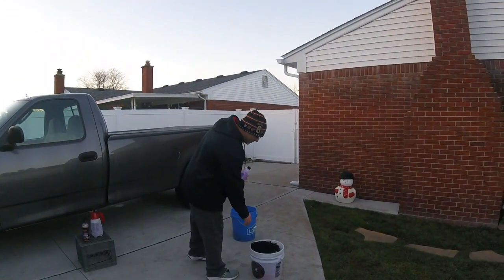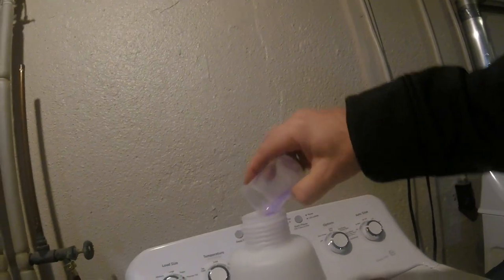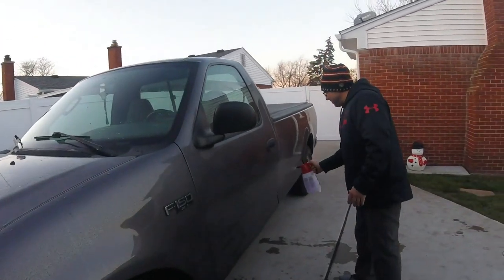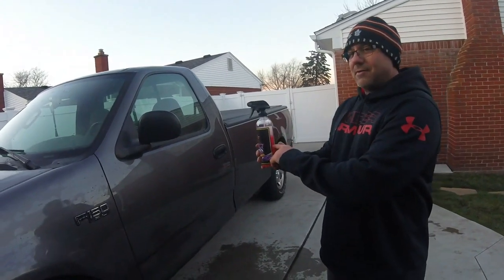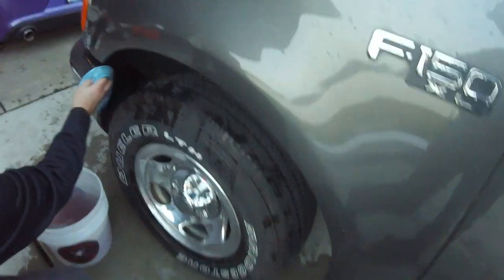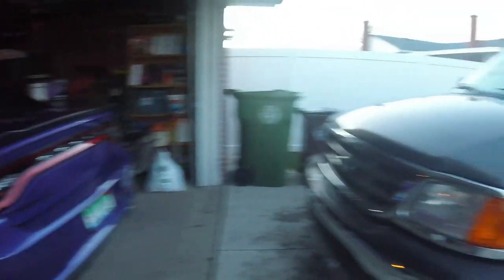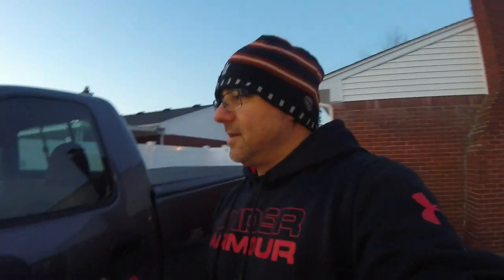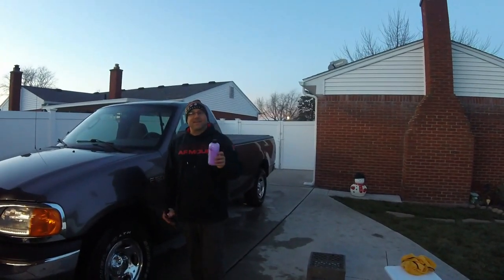Easy Way To Wash Your Car In The Winter | Fantastic Results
Second time using Sudzbox Radiance Rinseless Wash Plus ( 007 Gloss Enhancer ) detail spray. Could this be the best rinseless wash for 2019 ?  If you like to wash you car ,truck,Jeep in the winter now this product is for you.
No garden hose needed to wash your vehicle with this method using Sudzbox  Radiance rinseless wash
Using the Amazon Link helps us out if you use the link Thanks

Chapin 1002 48-Ounce Hand Sprayer For Multi-purpose Use, 48-Ounce (1 Sprayer/Package)

Sudz Radiance Rinseless wash (Directions)
**Add 1 ounce in 2 gallons of water then soak microfiber towels or wash mitt in bucket .
**Start at to top and wash one panel at a time straight line . make sure you have high volume of solution to prevent scratching.

**Rinse mitt or towels in separate bucket after each panel.
**Dry with a detail spray and premium microfiber towels use a second towel to buff for a shine .

Use a rinseless was on a vehicle that is not very dirty
Rinseless car wash is great if you live in apartment or water restriction area. Plus during the winter months and can't use an garden hose.
You can even use the rinseless wash method at a coin wash use the pressure washer and bring your buckets with you.

Not a sponsored video -use this information at your own risk

(Father & Son ) Just Showing our Passion of the Automobile Motor City Car Guys- We Review -Test - Detailing Products And Visit Car Shows Race Tracks And Videos about our own vehicles